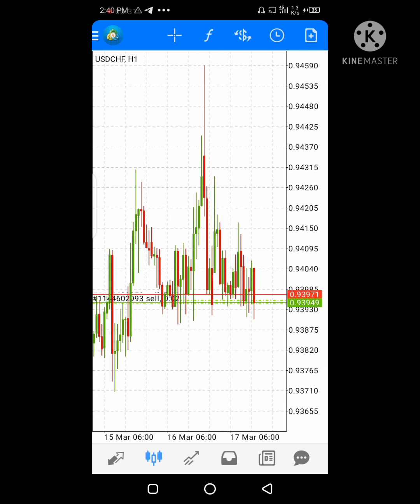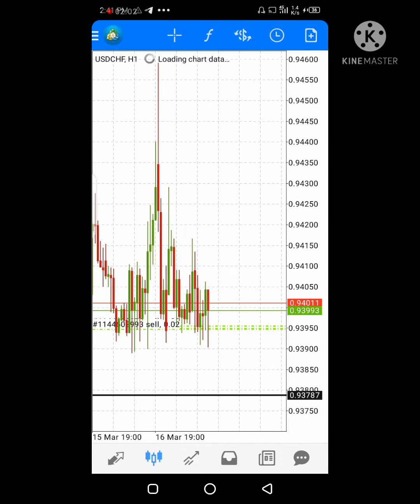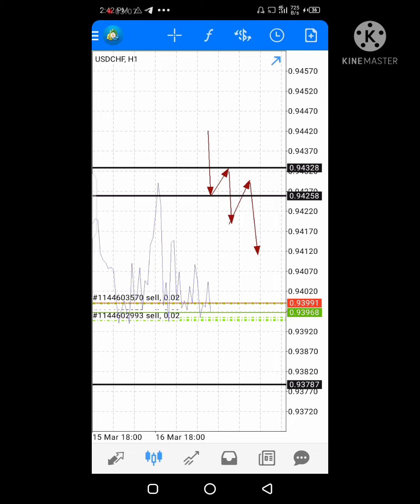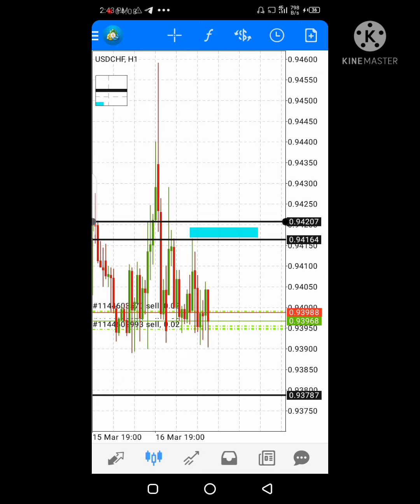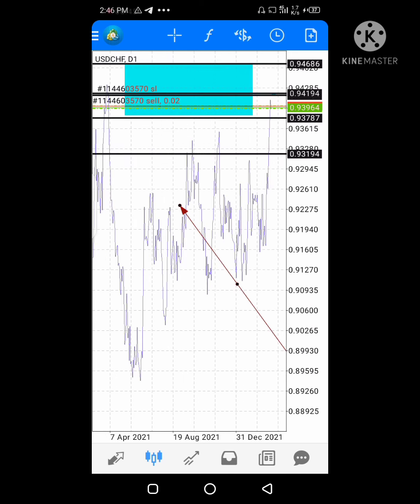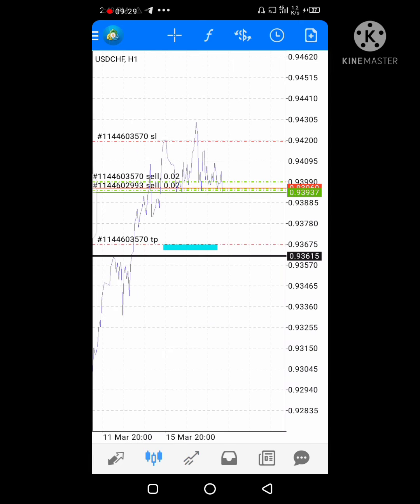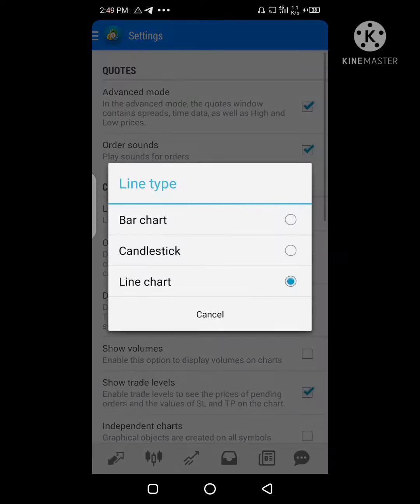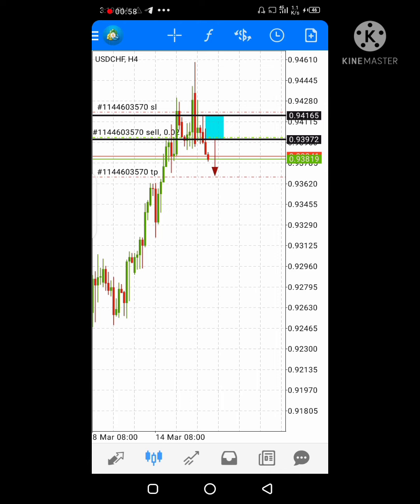LEARN forex strategy|| usdchf 17th march 2022|| live trading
Trade the Forex (Financial) market like a pro by watching our Free live trading strategy tutorial videos, for high profitable set ups and entries into the financial market.
Make sure to watch this Forex trading tutorial video till the end to gain the complete knowledge about the entries for this trading strategies.

Register with the FOREX BROKER I USE

MUSIC
👉Epic cinematic adventure music by Jorikbasov from pixabay
👉Epic heart music by Zakharvalaha from pixabay

IMPORTANT NOTE
👉The key to a successful trading aside your strategy is a good Money management